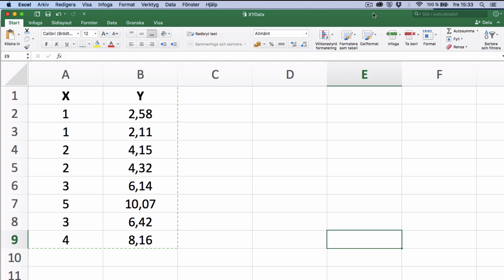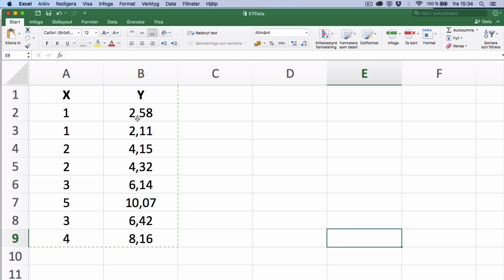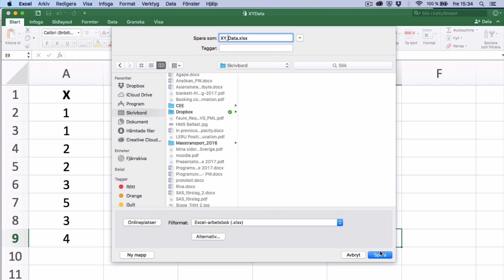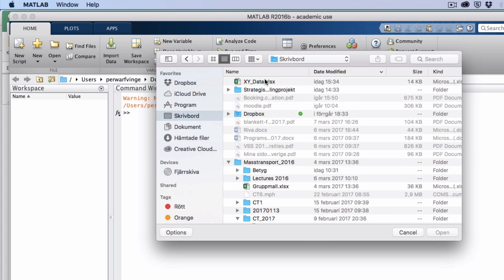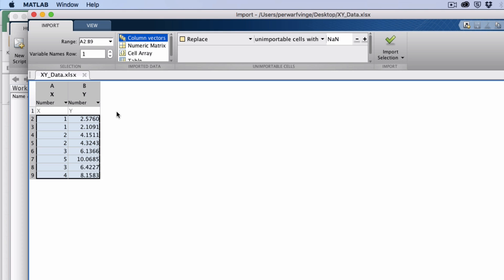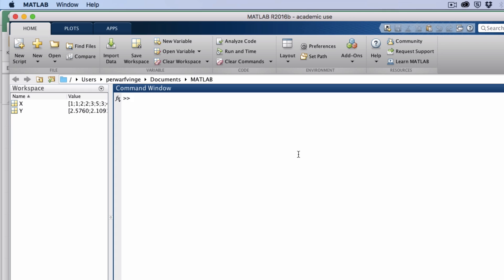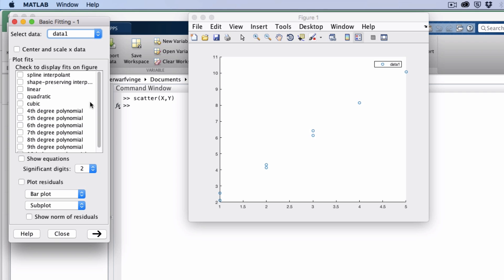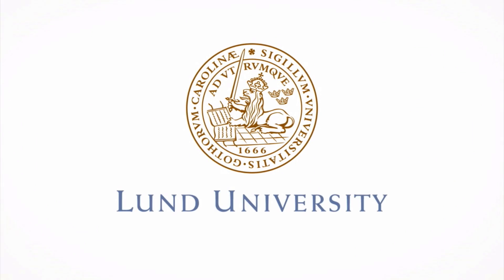Linear Regression in Matlab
A short video that shows a simple way to make a linear curve fit using Matlab.